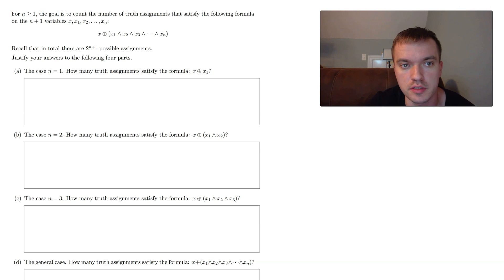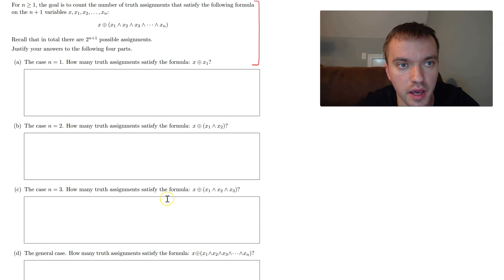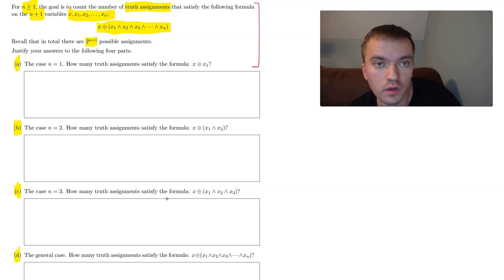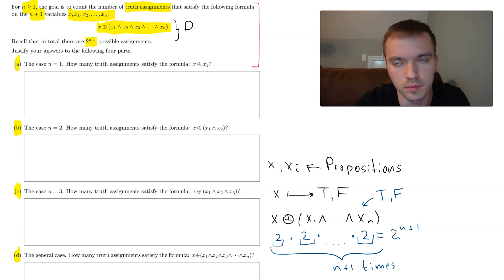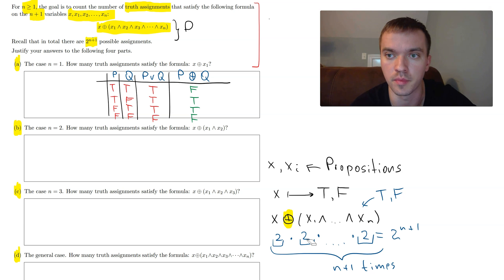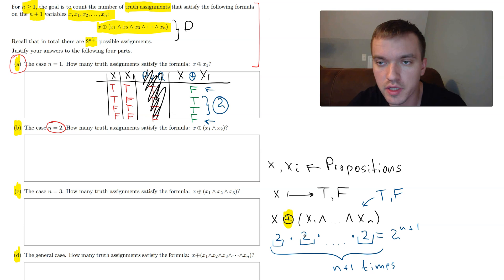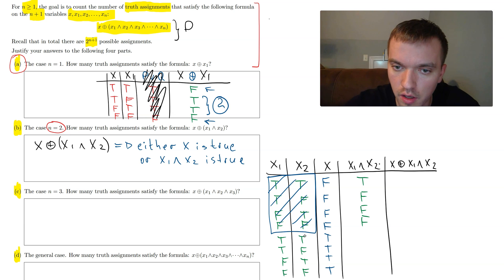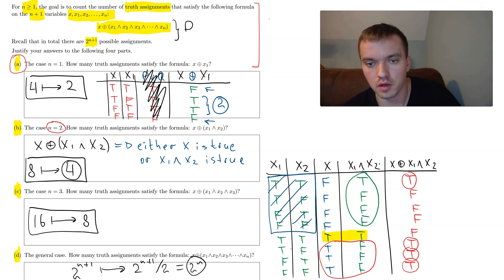Introduction to Abstract Math: Proofs in Logic - "Exclusive Or"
Proofs in Logic - Exclusive Or.
In this video, we are going to discuss how to do proofs with step by step outline by considering an interesting problem from the logic section.